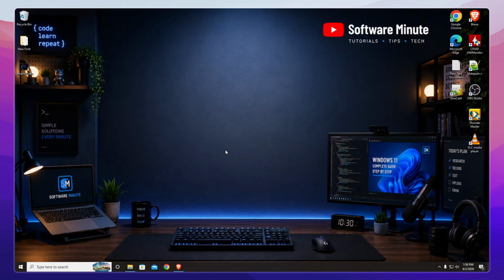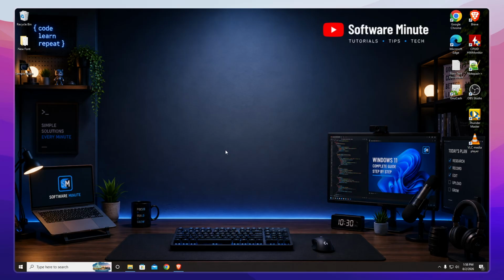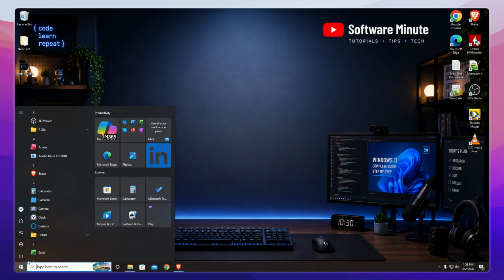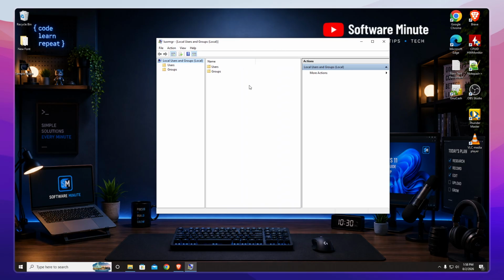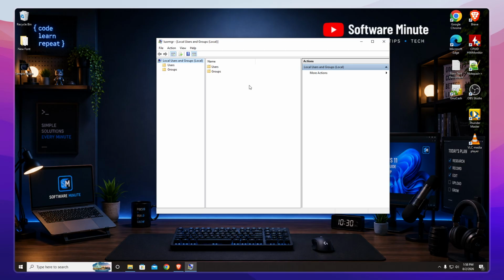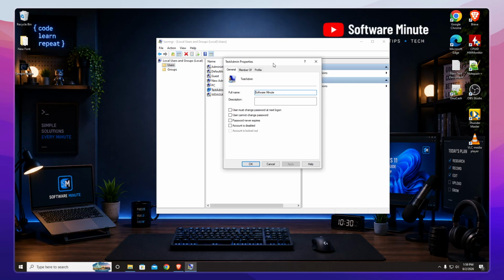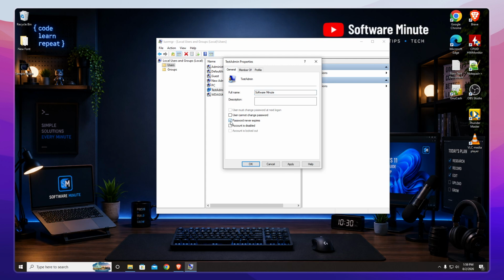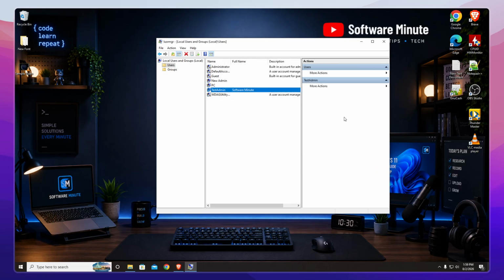How To Turn Off Password Expiry On Windows 11 | Tutorial 2026